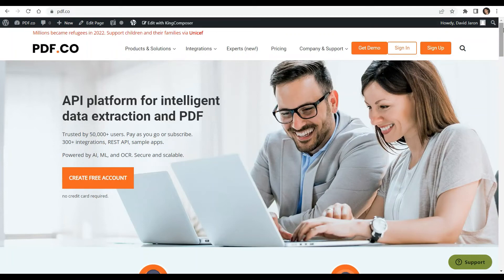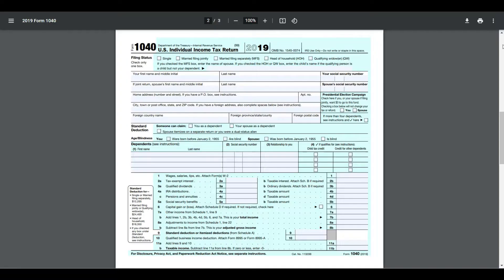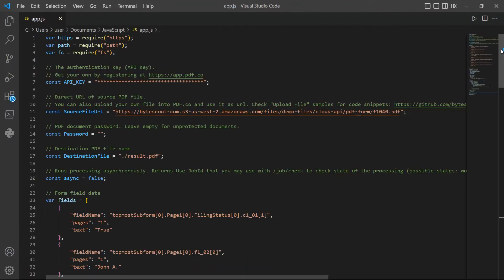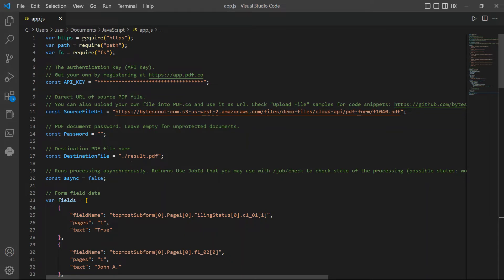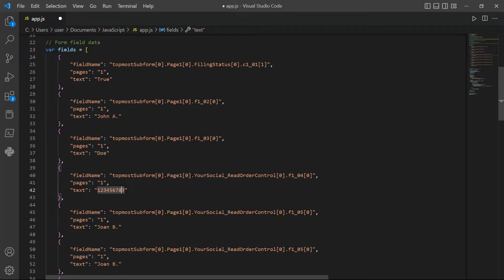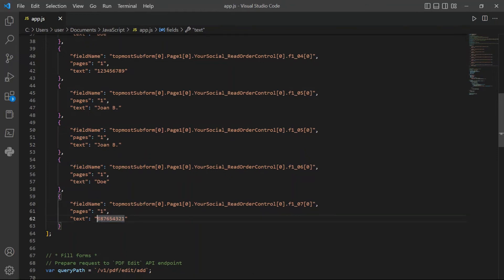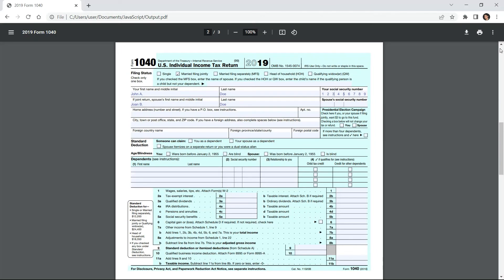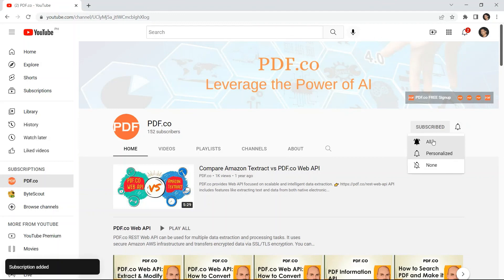How to Fill PDF Forms in JavaScript using PDF.co Web API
This video will demonstrate how to fill PDF forms in JavaScript using PDF.co Web API